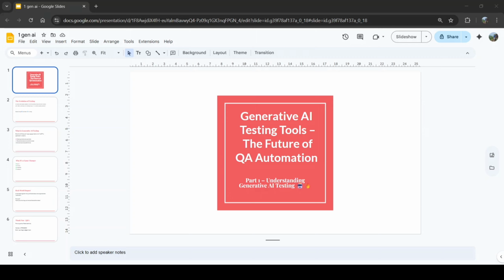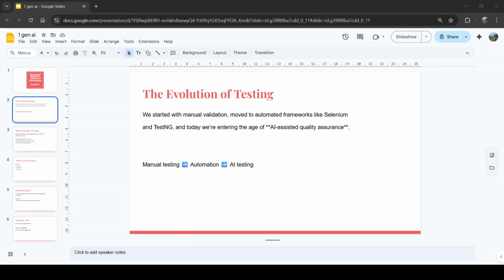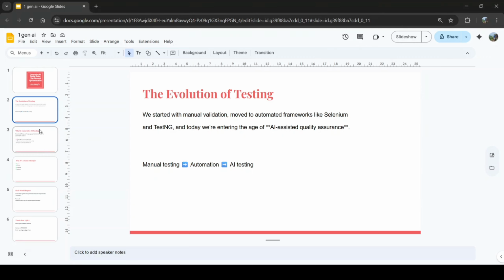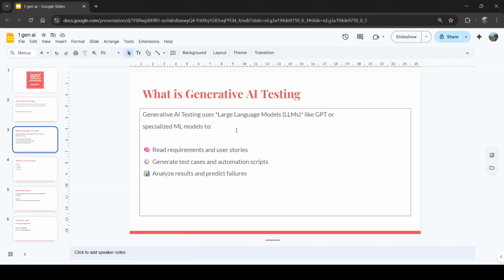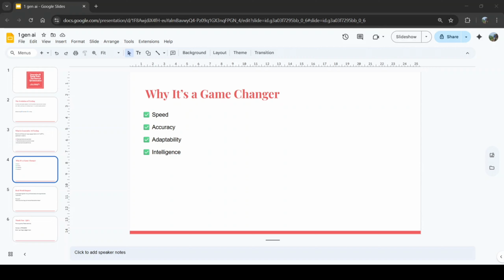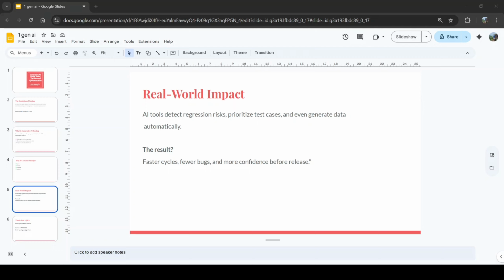1. Understanding Gen AI testing | Gen AI testing series | QA Automation with Gaurav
Welcome to Part 1 of the Generative AI Testing Series! 🚀
In this video, Gaurav breaks down the concept of Generative AI in Software
Testing — how it works, why it matters, and how it’s reshaping QA automation
forever.

🎯 What You’ll Learn:
📊 Evolution of software testing
🏗️ What is Generative AI testing
👩‍💻Why its a game changer ?

00:00 - Introduction
00:54 - Concepts, how a game changer ?, Real World Impact
04:56 - Closure

💡 This is the future of testing — intelligent, adaptive, and lightning-fast!

 QA frameworks.

💬 Comment Pinned by Channel

💭 What’s one thing you’d want AI to handle in your testing process?